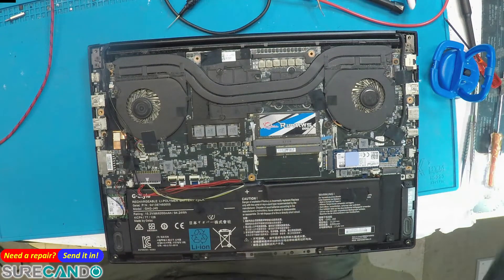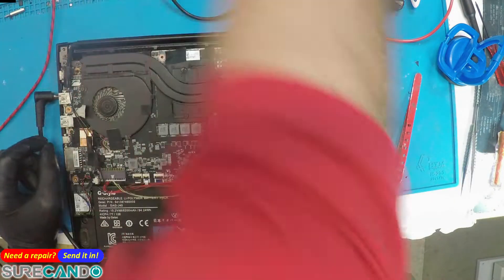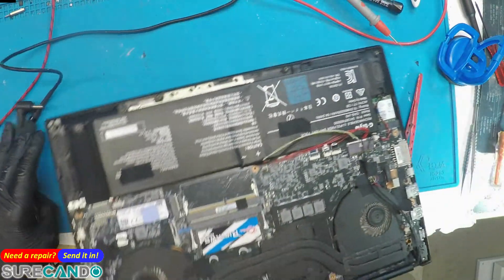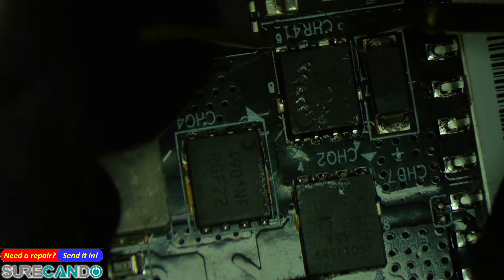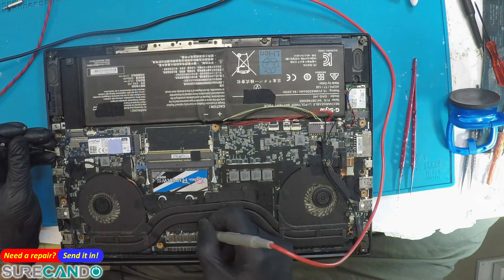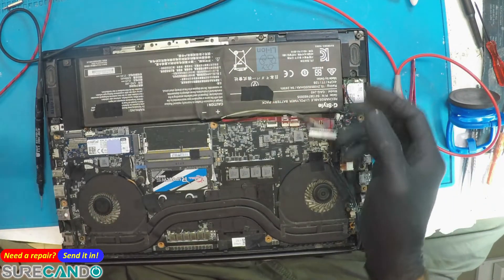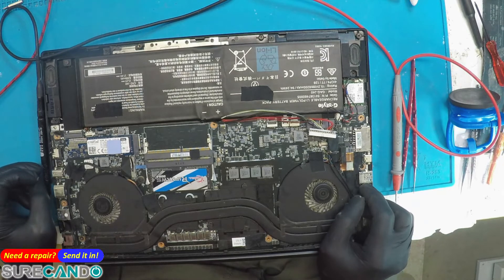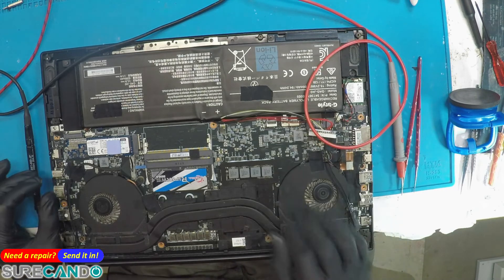Revive Your Gigabyte Aero 14 Aero 15 15X Gaming Laptop: Inspecting Power and Charging Issues!